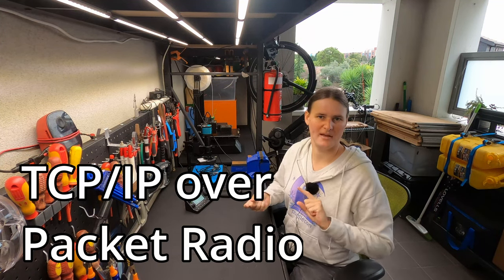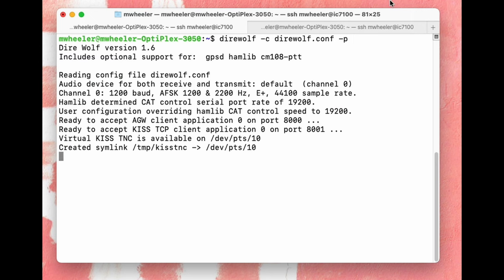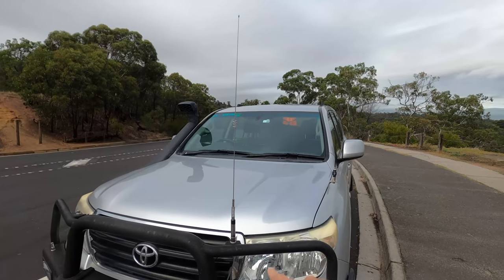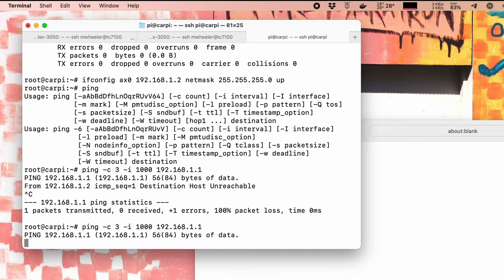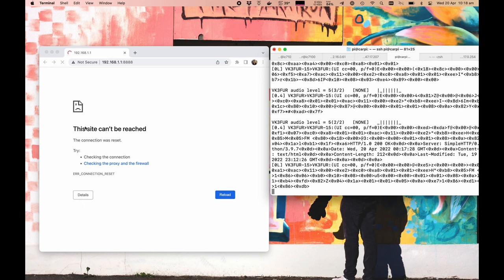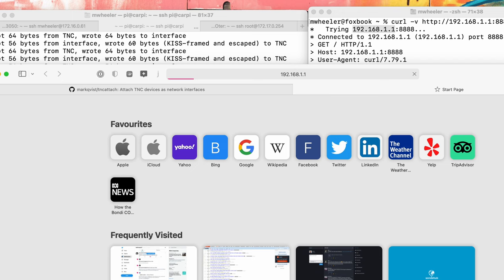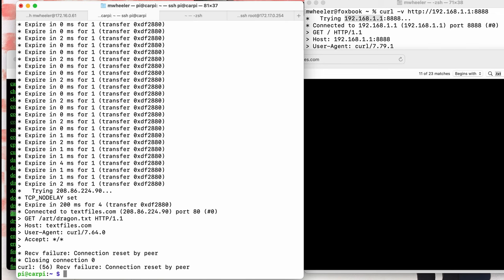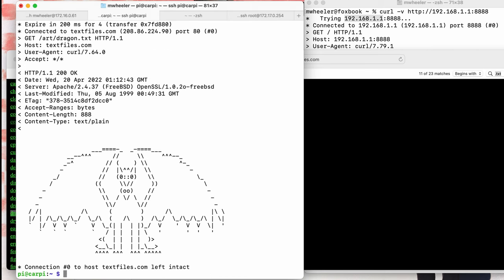Intro to TCP/IP over Packet Radio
Suggest IP routing tutorials in the comments :)